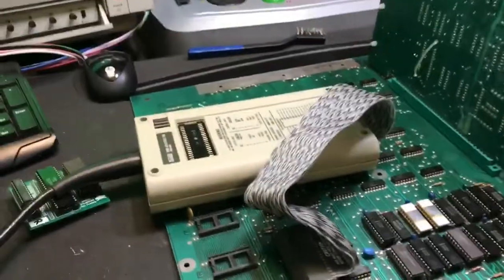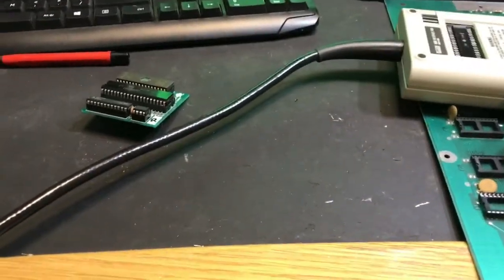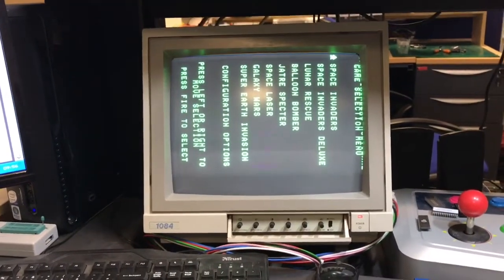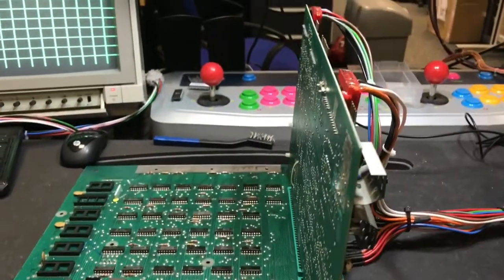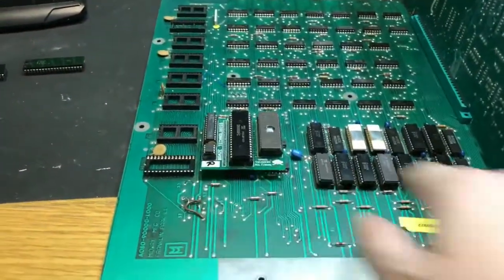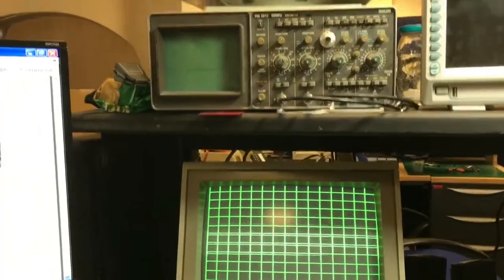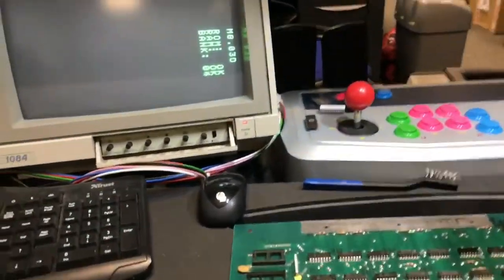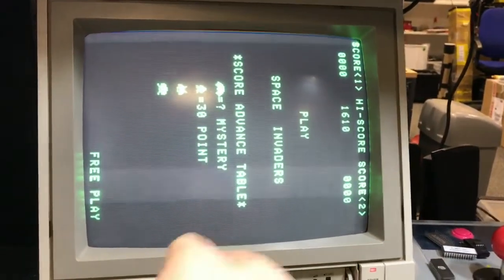Space Invaders (Midway L Shape PCB Repair) - mainly debugging